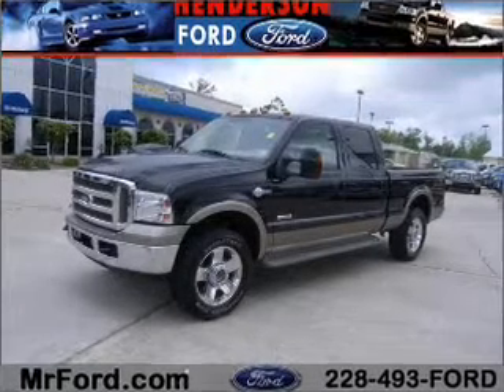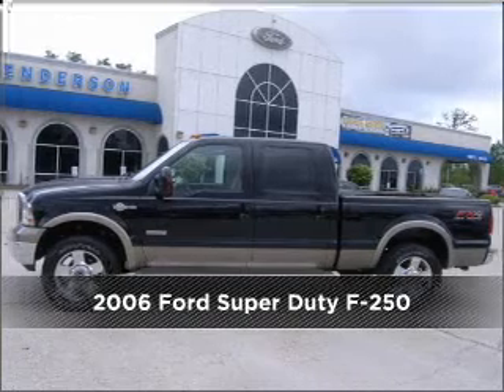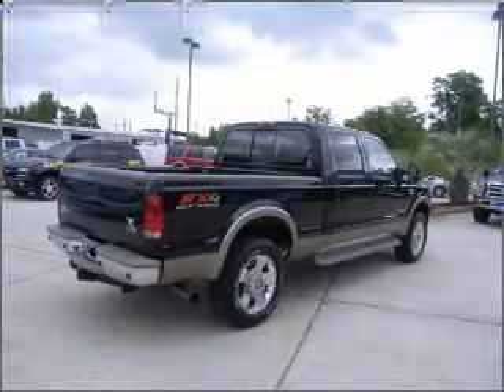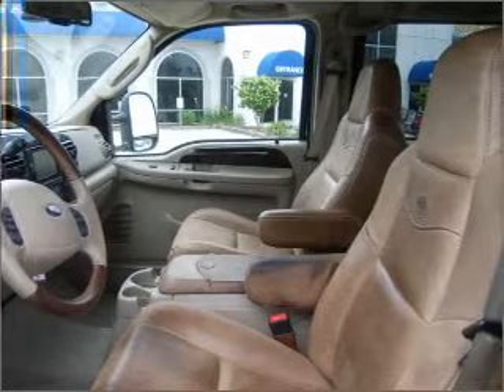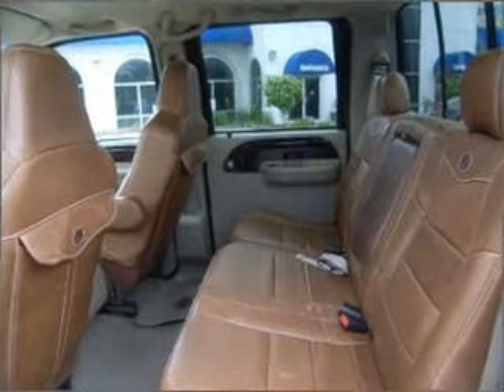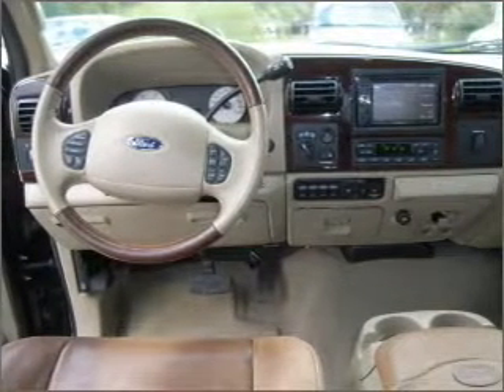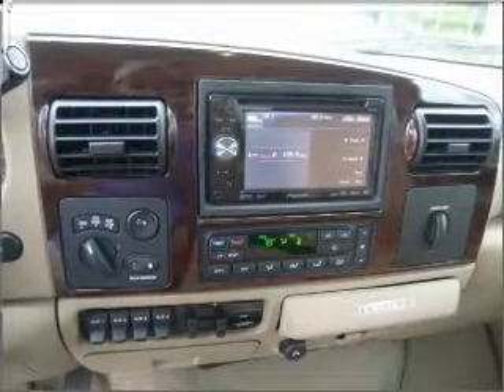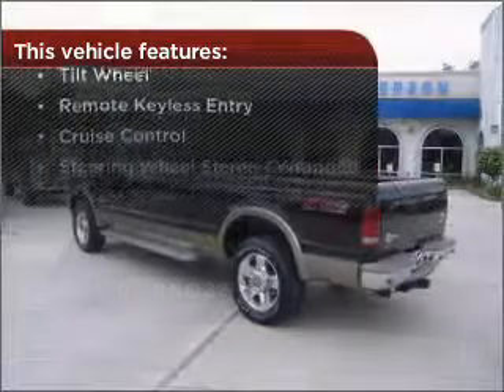2006 Ford Super Duty F-250 in Waveland, MS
105 Hwy 90
Waveland, MS 39576
2006 Ford Super Duty F-250
5-Speed A/T
Mileage:43716